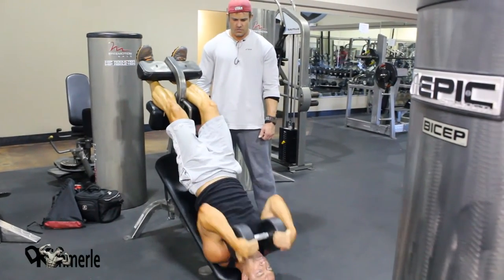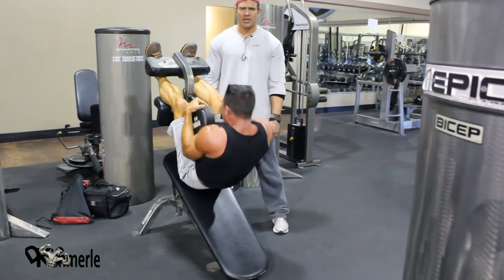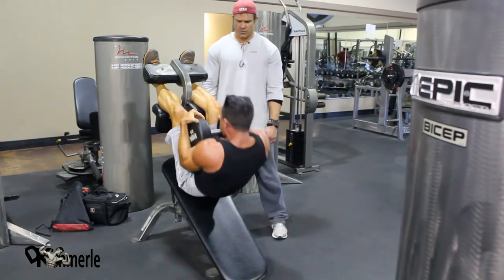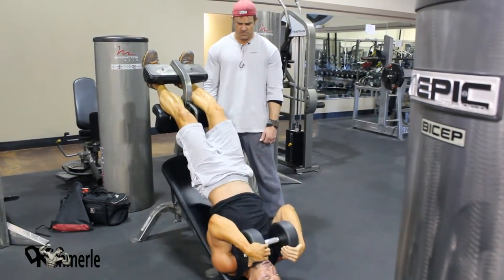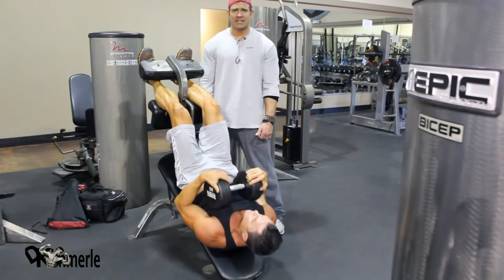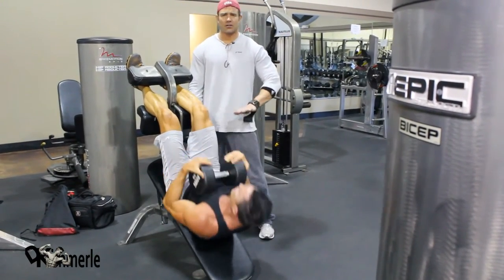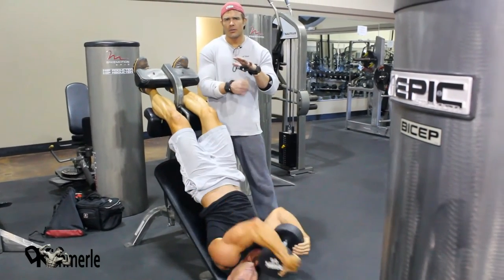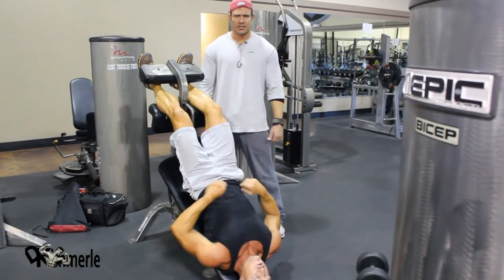Incline Sit Ups Weighted Heavy Cheating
Abs Training - Inclined Weighted Sit Ups Dumbbell Heavy Cheating

David Kimmerle